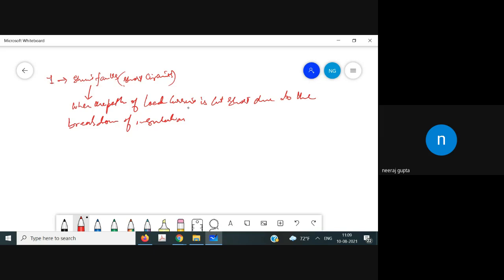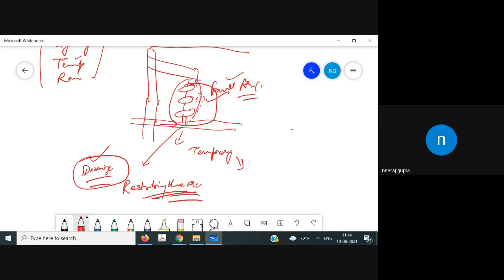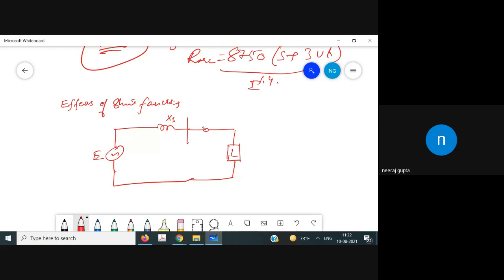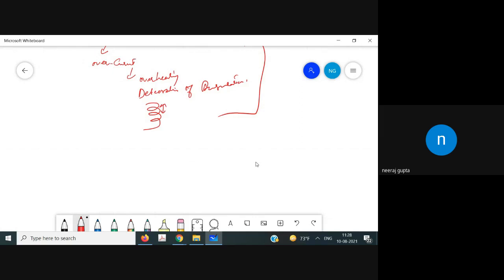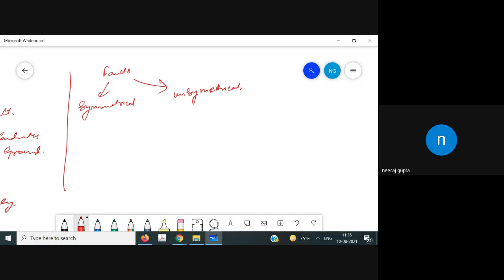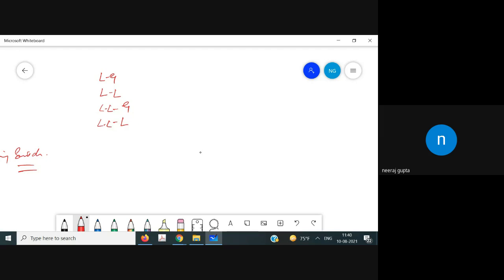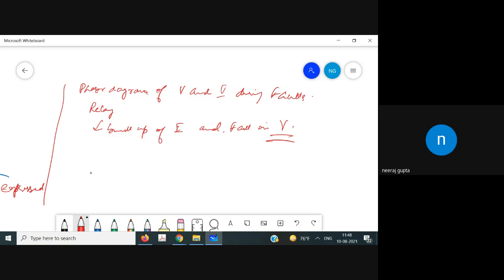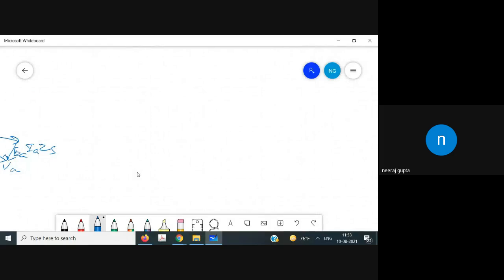L2 2021 FUNDAMENTALS OF POWER SYSTEM PROT